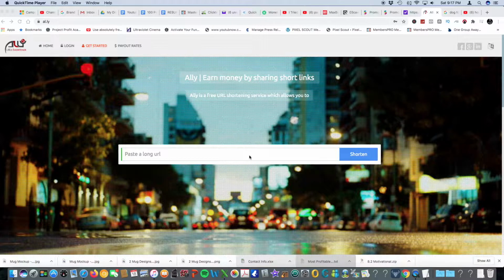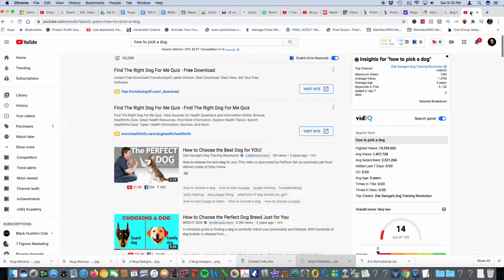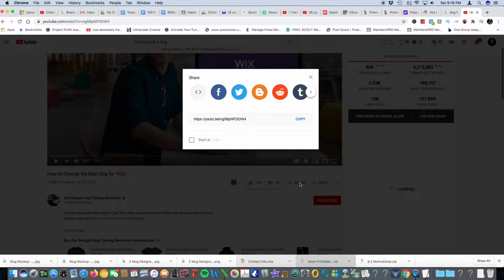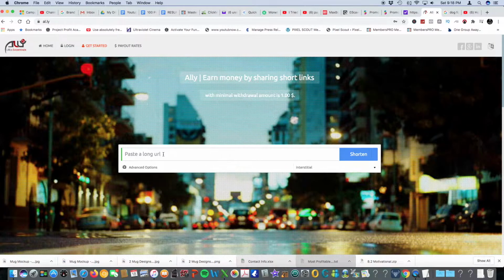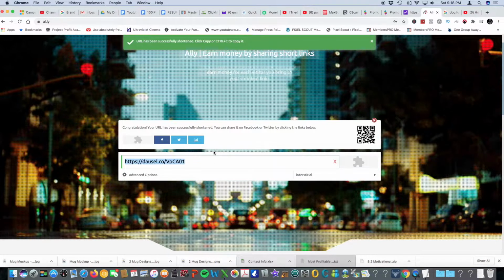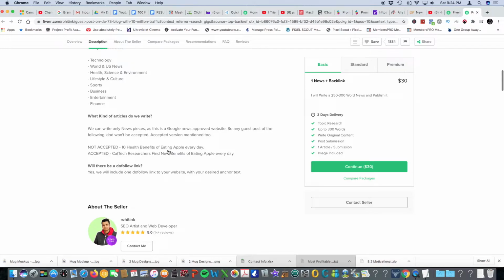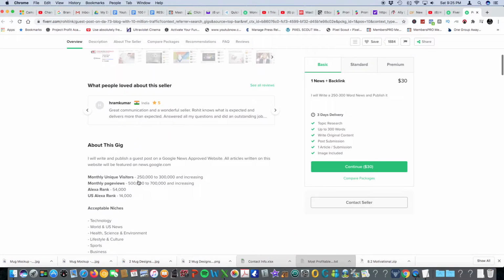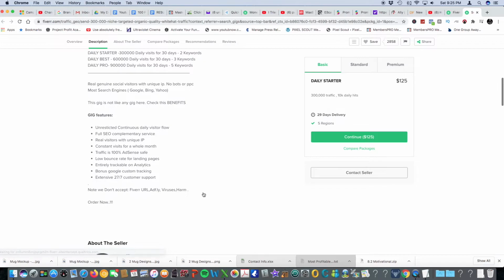PAYPAL MONEY 2020 | HOW TO EARN FREE PAYPAL MONEY | WATCH BEFORE TRYING THIS METHOD | (WORLDWIDE)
In this video I show you the do's and donts of earning Paypal money in 2020. I also explain why this specific method of collecting money from Paypal is dangerous to try.